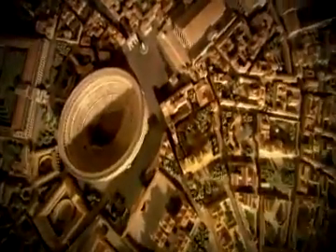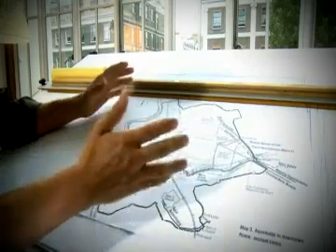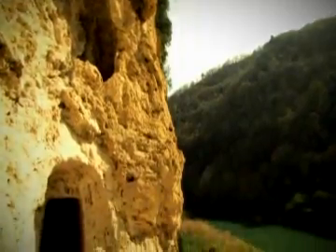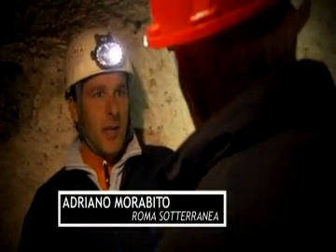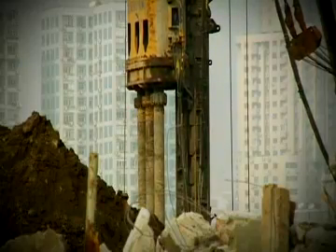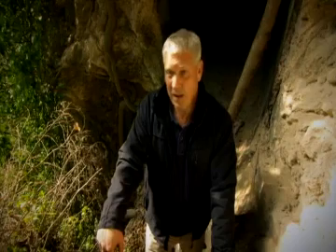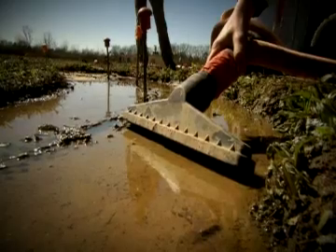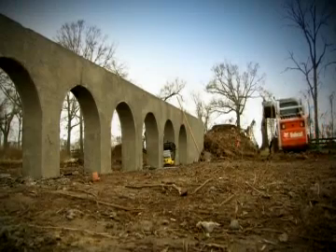Engineering Rome: Roman Aquaducts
Explores the Roman aqueducts, which supplied Rome with fresh water from a spring over twenty five miles away. The team of engineering students build a small EExplores the Roman aqueducts, which supplied Rome with fresh water from a spring over twenty five miles away. The team of engineering students build a small scale model of the aqueducts.

Grade(s) 6-8, 9-12
CC